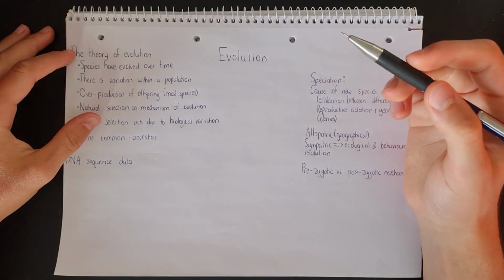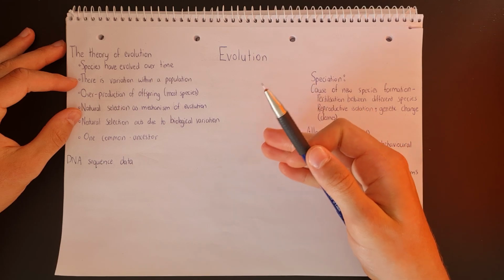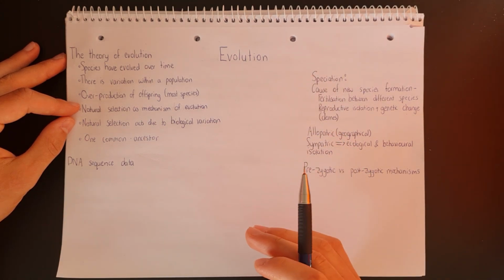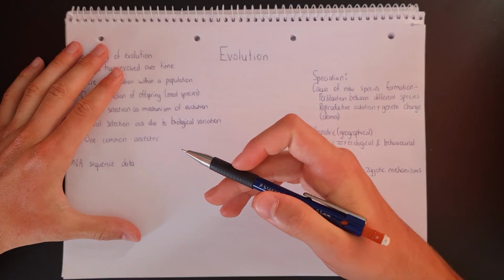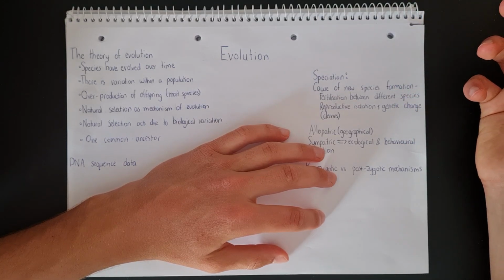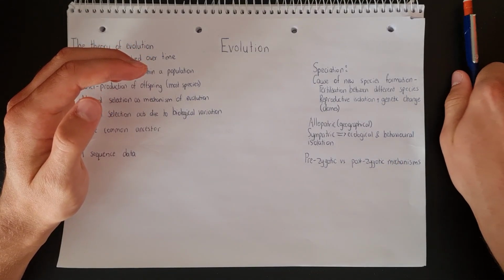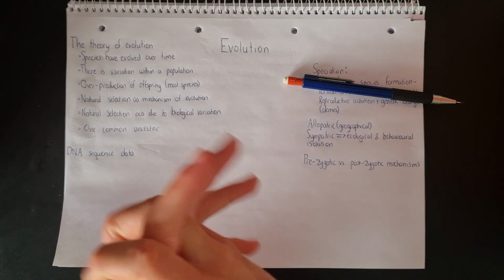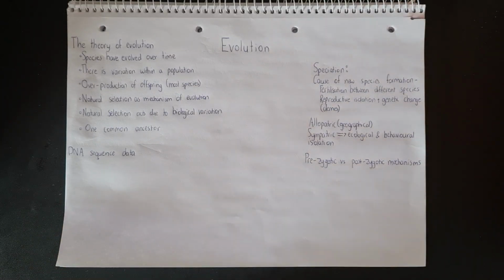Evolution for A Level Biology in 10 minutes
For syllabus code 9700 CAIE A Level Biology

0:00 Intro
0:26 Theory of Evolution
3:56 DNA Sequence Data
5:18 Speciation
6:10 Allopatric Speciation
7:45 Sympatric Speciation
9:28 Pre-zygotic vs post-zygotic mechanisms of speciation